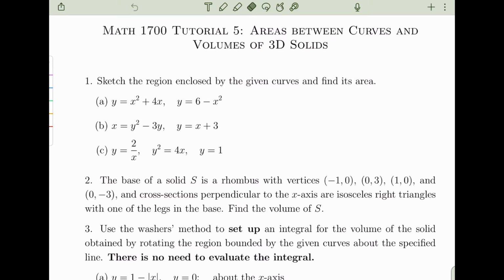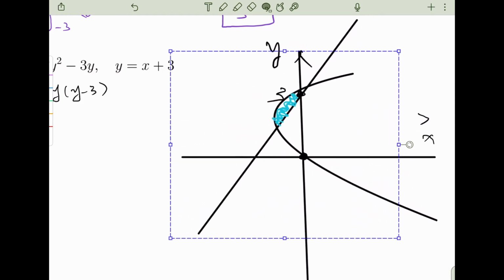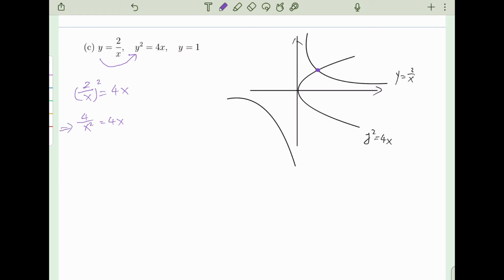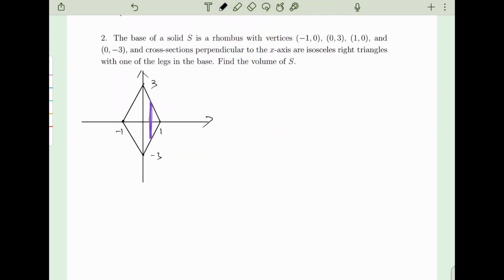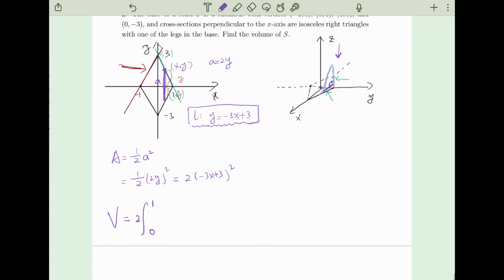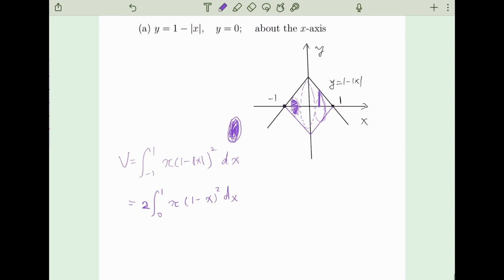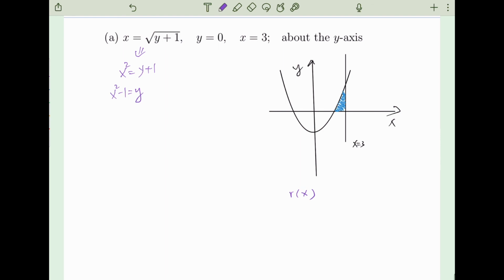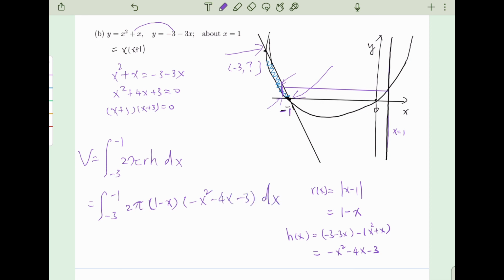Math 1700 Tutorial 5